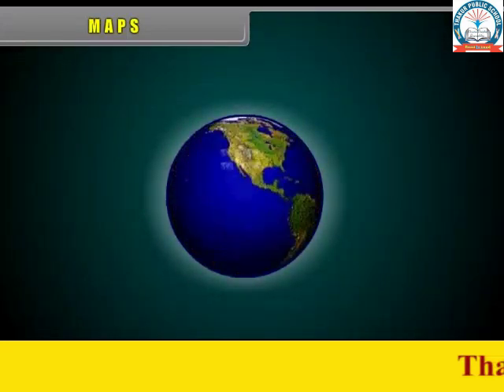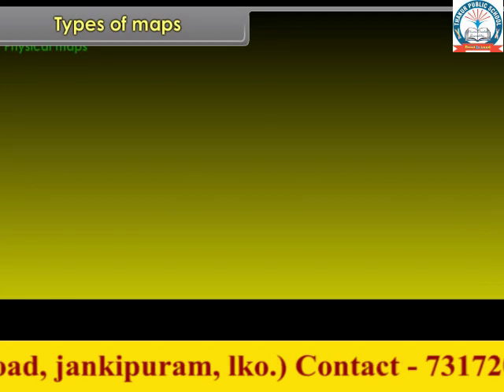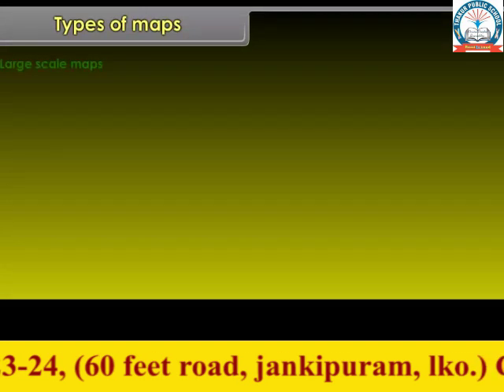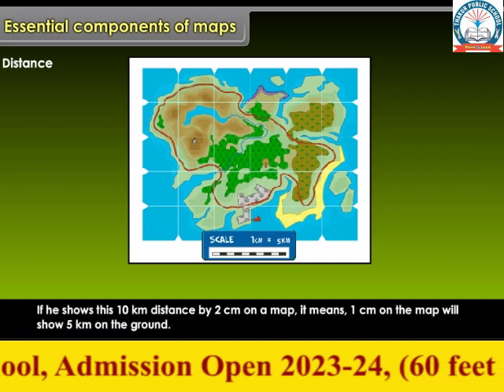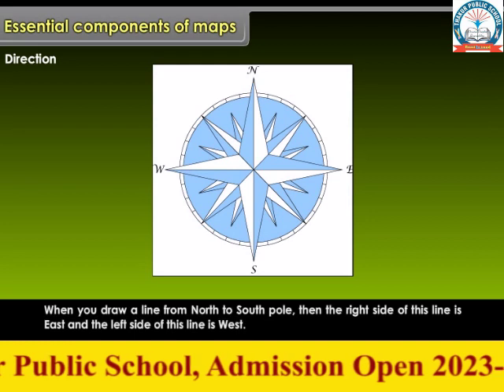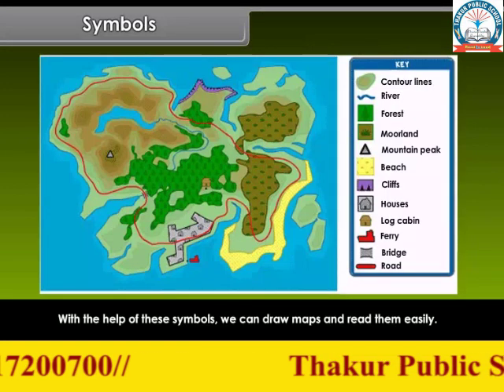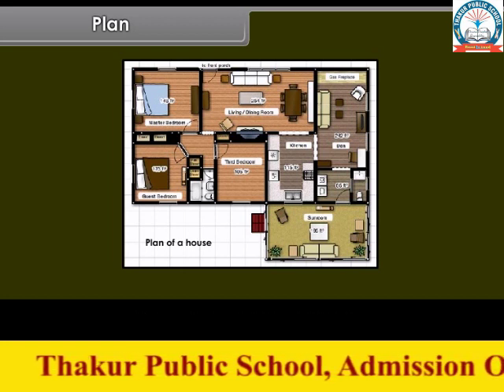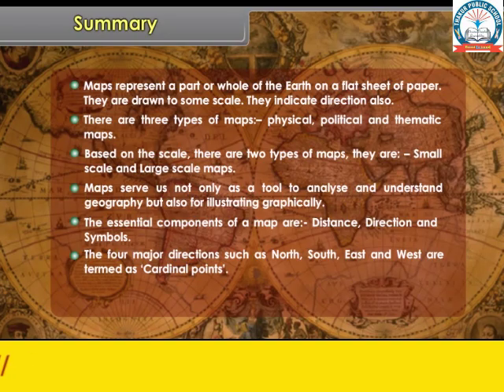Maps | class 6th | ncert solution | cbse board | tpslko | jankipuram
tpslko
studies
English school
Ncert syllabus
best cbse board school in jankipuram
Ncert course
board school in jankipuram
Ncert solution
jankipuram school
Best facilitator
play group  to class 10th
Best teacher
class play group to class 10th
Educational teacher
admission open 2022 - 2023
Qualified teacher
Thakur public school
Knowledge
tps
Education environment
schoollife
For every child
foreverychild
For you